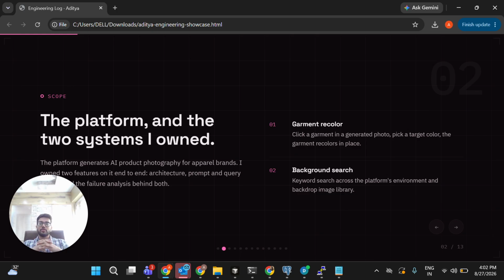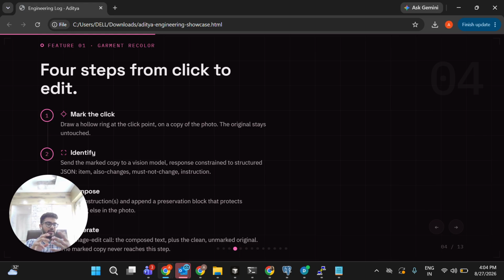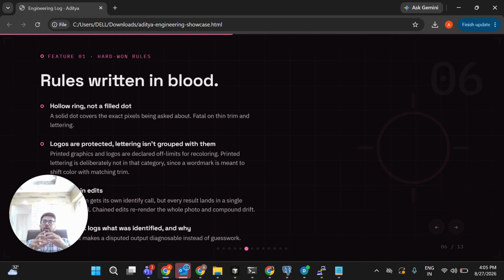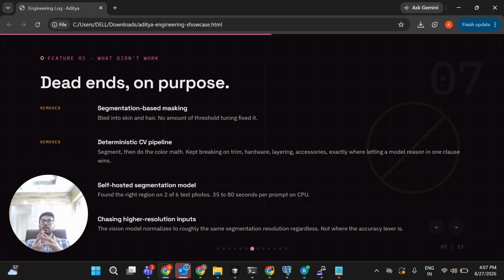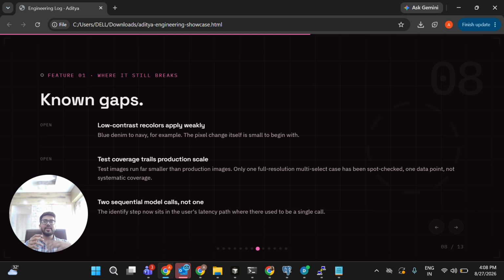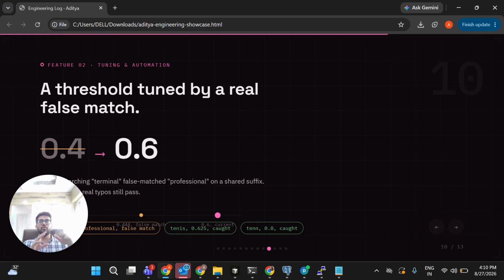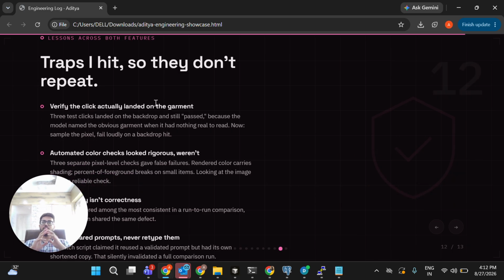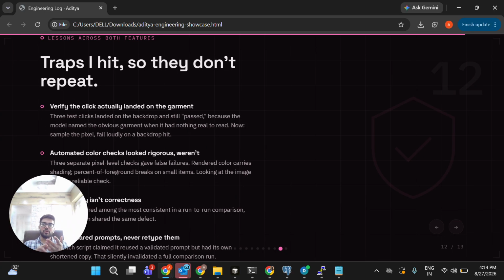How I Built 2 AI Features, End to End (No Hype)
Two AI features, shipped end to end, for a real fashion e-commerce photo platform. No client names, no invented metrics, just the actual engineering: what I built, why I built it that way, and what broke along the way before it worked.

The platform generates AI product photography for apparel brands. I owned two features on it from architecture through shipping: an AI-powered garment recolor tool that lets a user click on a garment in a generated photo and recolor it in place, and a background image search system that lets a stylist search the platform's library of environment and backdrop images by keyword. This video is the full build log behind both.

WHAT'S COVERED

Garment recolor:
- The request flow: how a click becomes a background job, and why testing on localhost only exercises the first request, not the actual generation
- The four-step pipeline: mark the click with a hollow ring on a copy of the photo, identify the garment with a vision model constrained to structured JSON, compose the edit instruction with a preservation block, generate with a single image edit call

Lessons across both features:
- Why verifying a click actually landed on the garment, not the backdrop, matters more than it sounds
- Why three separate automated color-checking scripts all gave false failures, and what actually worked instead (looking at the image)
- Why run-to-run consistency isn't the same thing as correctness
- Why importing a shared, validated prompt instead of retyping it saved a comparison run from silently going wrong

TIMESTAMPS
00:00 Intro
00:36 Scope: the platform and the two features I owned
01:31 Garment recolor: from click to job queue
02:23 The four-step pipeline: mark, identify, compose, generate
03:42 Choosing the identify model
04:28 Load-bearing rules, written in blood
05:45 Dead ends: what didn't work, and why
07:04 Known gaps I'm upfront about
08:05 Background search: the query path
08:40 Tuning the typo threshold
09:45 Performance and engineering discipline
10:27 Traps across both features
12:40 Wrap-up: that's the build log